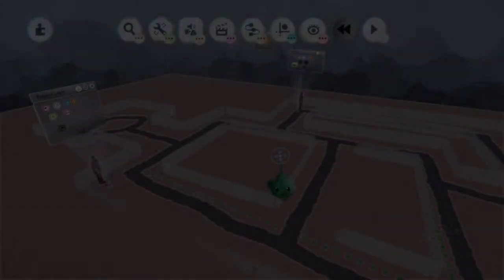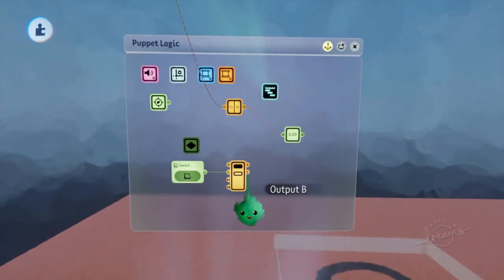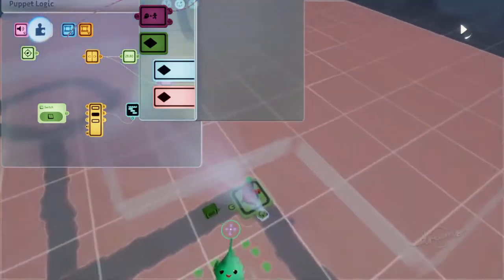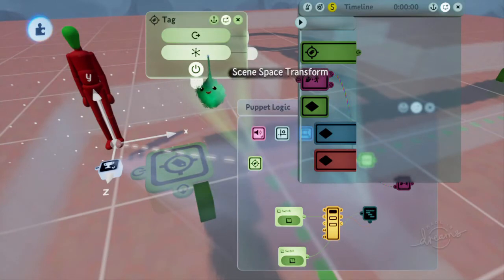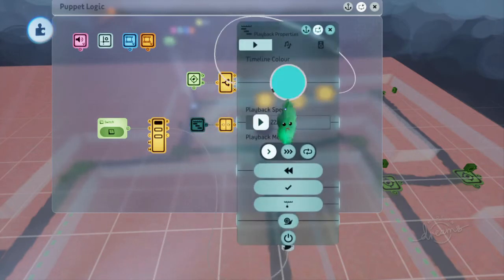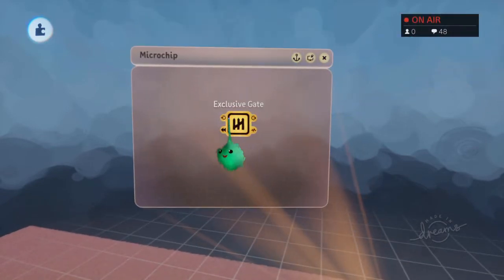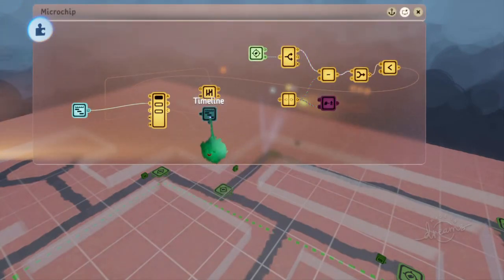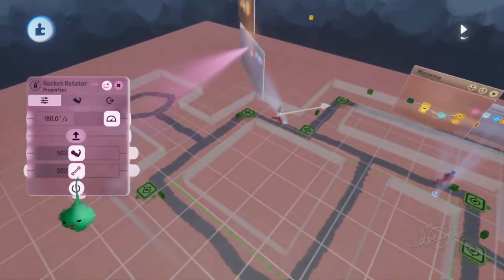Patrol Route - Part 2: Processing in Turns | TAPgiles Dreams Tutorial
Developing the tech to allow for multiple characters with their own individual routes and pathing, but still in a performant and efficient manner.